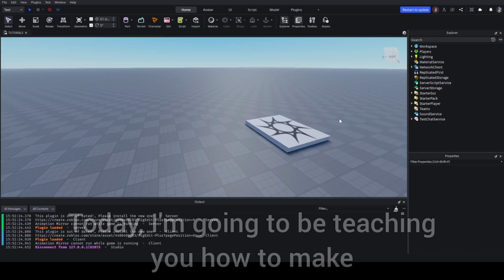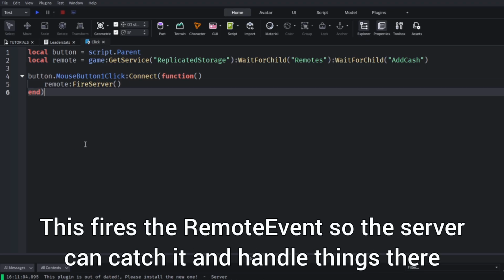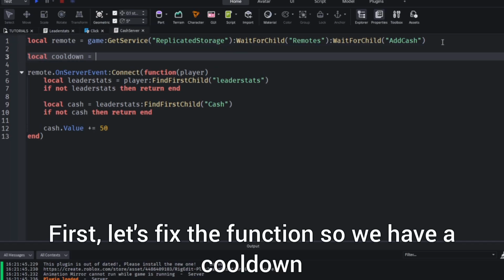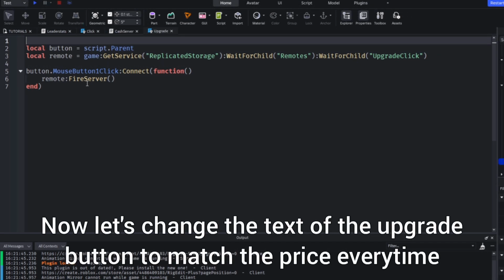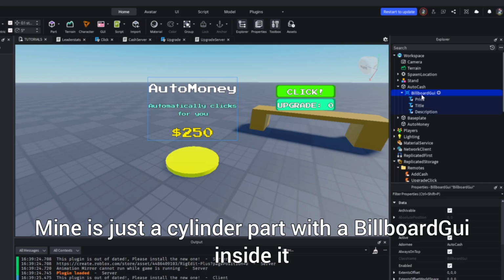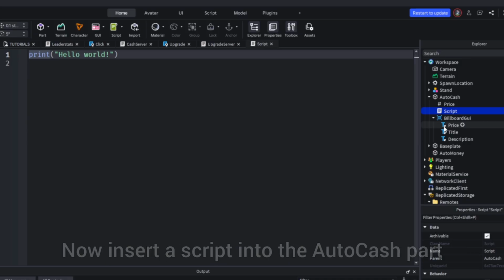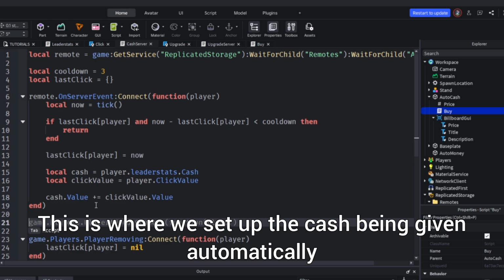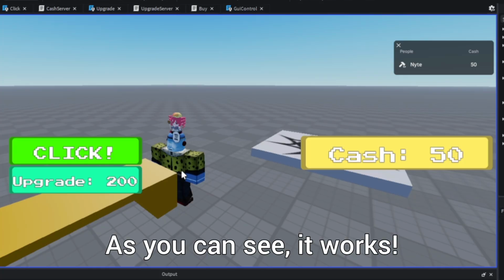"SELL LEMONS" Base Cash System Tutorial | Roblox Studio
as requested, i made a whole sell lemons base money system tutorial. I recommend following the names I use for every single thing like scripts and whatnot if you're a beginner.